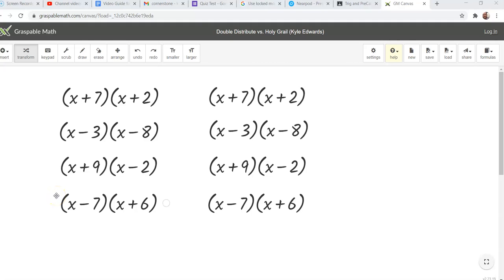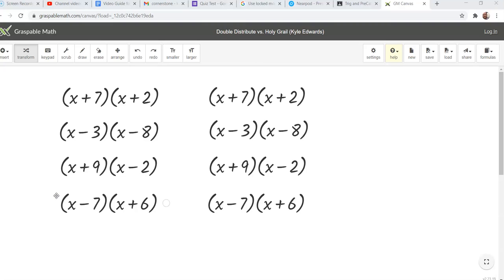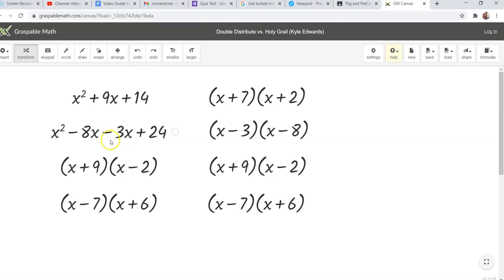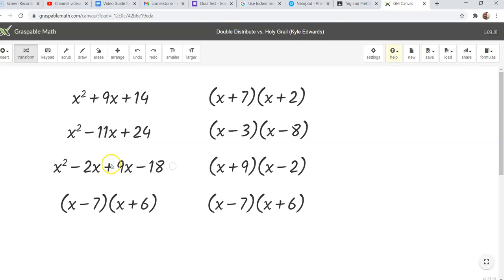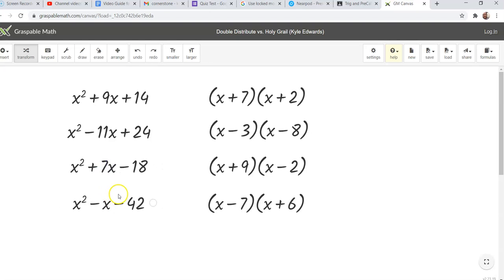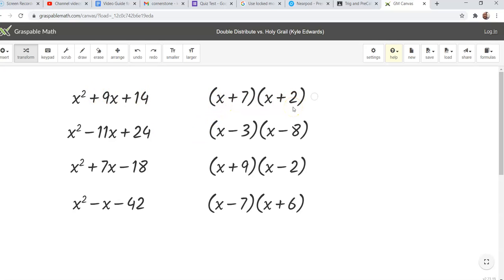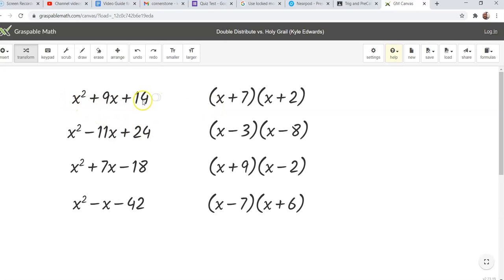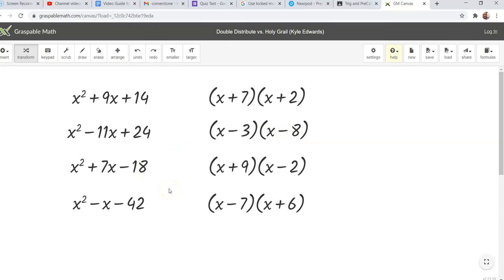Nearod foil holy grail intro